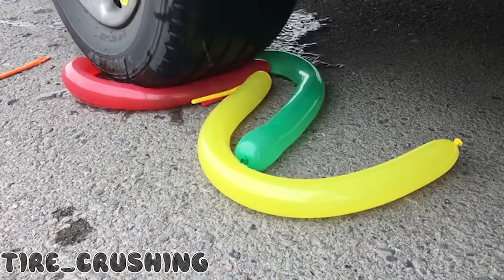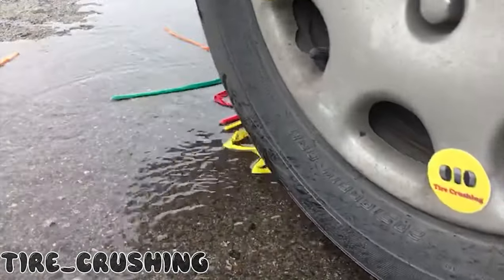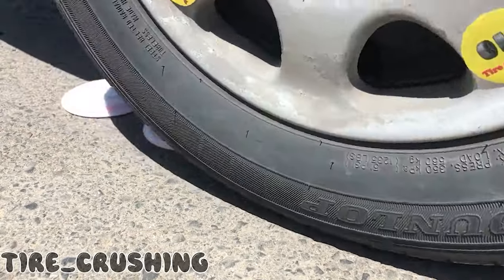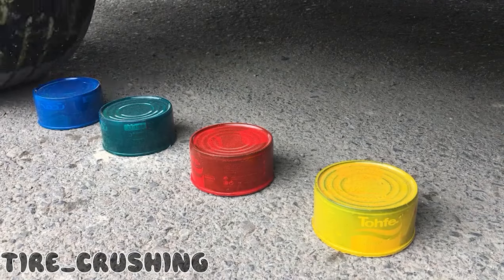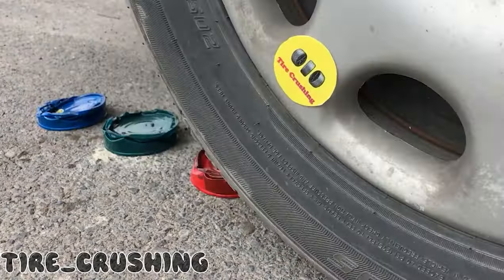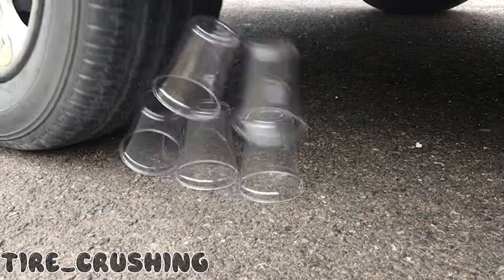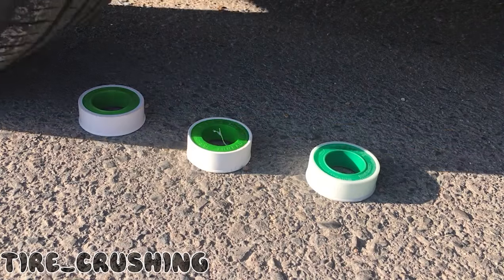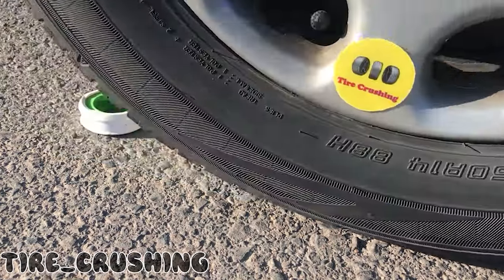Crushing Crunchy & Toy guitar with a Car | Exciting Experiments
Hi guys, in this video , I put the things and  things, fruit under the car tire and pass them. Crushing Crunchy

If you're looking for a fun and educational experiment, be sure to watch this video! We'll be crushing things by car to see how this affects the crunchiness of the fruits.

Either way, you're going to love this video! I'm demonstrating how to crush crunchy things using car

✅The delightful sound of these expiring instruments ✅

Crushing Fruit under car tires - Crushing objects with car - Crushing objects - Crushing Fruit  - Crushing Crunchy - Car EXPERIMENT - asmr crushing

Important. We use only defective items and damaged products for shooting videos. Do not repeat at home.

👉 This content is for relaxing and entertaining purposes only

English:
Crushing soft things - Crushing fruit - Crushing hard things - Crushing soft thing